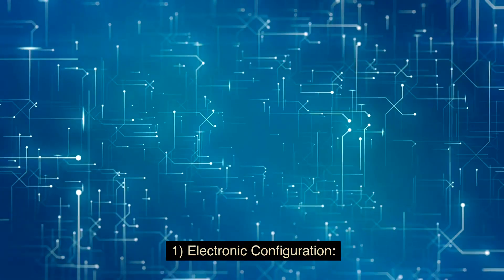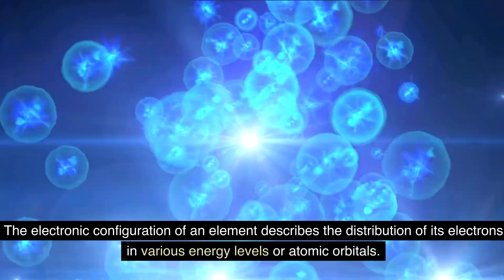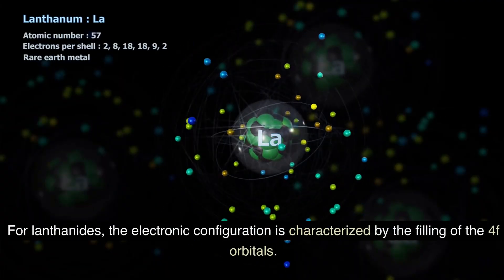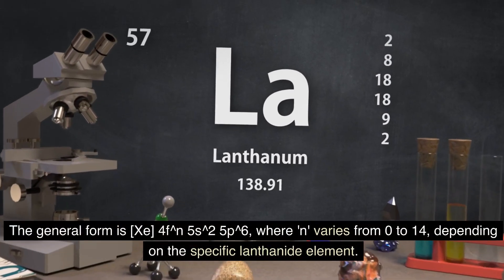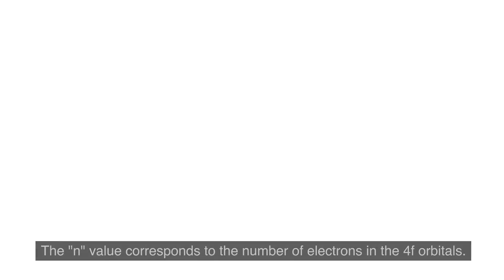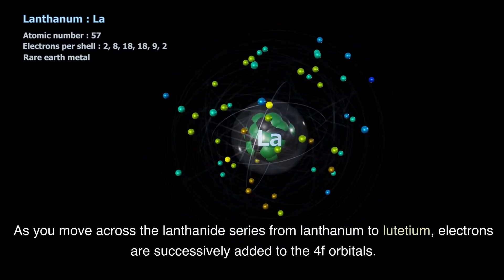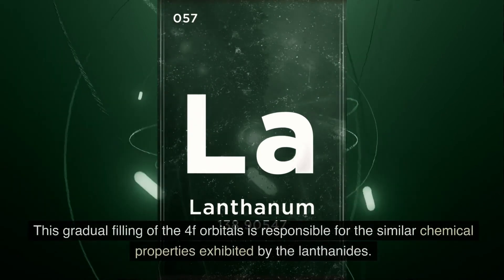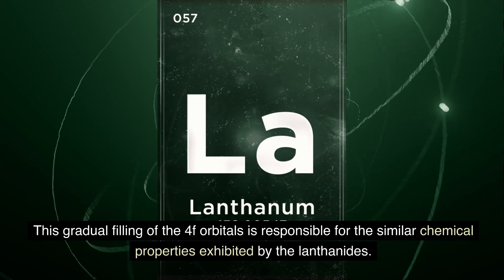Lanthanides || Electronic Configuration, Oxidation State & Lanthanoids Contraction || Chemistry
Lanthanoids (Lanthanides):

Lanthanides, also known as lanthanoids or rare earth elements, are a group of 15 chemical elements found in the f-block of the periodic table. These elements have atomic numbers ranging from 57 to 71, specifically from lanthanum (La) to lutetium (Lu).

They are often referred to as "rare earth elements" because they were initially isolated from rare minerals, although they are not actually rare in terms of abundance in the Earth's crust.

Lanthanides are typically shiny, silver-white, and have high melting points. They are known for their unique properties, including strong magnetism and a tendency to exhibit multiple oxidation states.

1) Electronic Configuration:
The electronic configuration of an element describes the distribution of its electrons in various energy levels or atomic orbitals.

For lanthanides, the electronic configuration is characterized by the filling of the 4f orbitals. The general form is [Xe] 4f^n 5s^2 5p^6, where 'n' varies from 0 to 14, depending on the specific lanthanide element. The "n" value corresponds to the number of electrons in the 4f orbitals.

As you move across the lanthanide series from lanthanum to lutetium, electrons are successively added to the 4f orbitals. This gradual filling of the 4f orbitals is responsible for the similar chemical properties exhibited by the lanthanides.

2) Oxidation States:
Lanthanides are known for their ability to exhibit various oxidation states, but the +3 oxidation state is the most common and stable for most of them.

The +3 oxidation state results from the loss of three valence electrons, which are typically the two 5s and one 5p electrons. This leaves behind the stable electron configuration of the preceding noble gas (Xenon, Xe).

Some lanthanides can also exhibit other oxidation states, such as +2, +4, or +5, depending on the specific element and the chemical conditions. However, the +3 state is the most prevalent and stable.

3) Lanthanide Contraction:
Lanthanide contraction is a unique phenomenon observed as you move across the lanthanide series from lanthanum (La) to lutetium (Lu).

It is characterized by a steady decrease in the size of the atoms and ions of the lanthanides as the atomic number increases. This is in contrast to the typical increase in atomic size seen in most elements as you move across a period of the periodic table.

The lanthanide contraction occurs because the additional electrons added to the 4f orbitals do not effectively shield the increasing nuclear charge from the outer electrons. As a result, there is a greater attraction between the nucleus and the outer electrons, leading to a decrease in atomic and ionic radii. This contraction has significant implications in the chemistry of the lanthanides, affecting their chemical reactivity and properties.

In summary, lanthanides are a fascinating group of elements with unique electronic configurations, the ability to exhibit multiple oxidation states, and a distinctive lanthanide contraction phenomenon that sets them apart from other elements on the periodic table. These characteristics make them crucial in various applications, from advanced materials to electronics and environmental science.